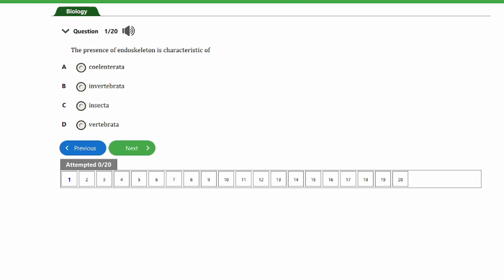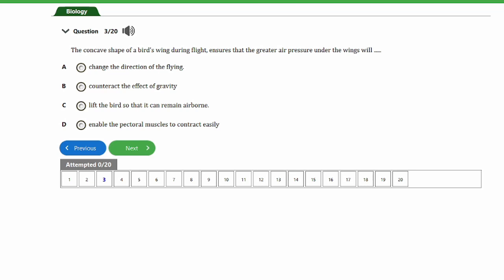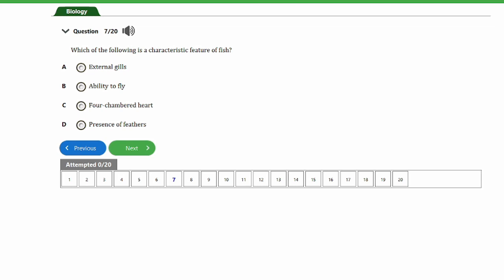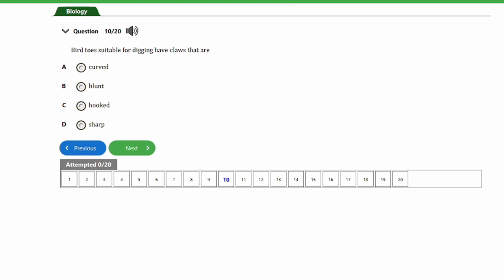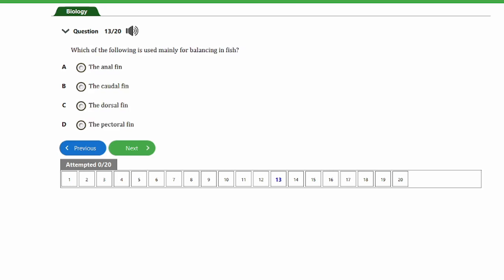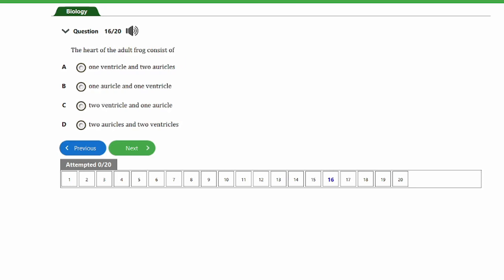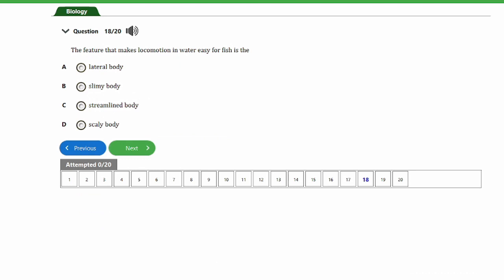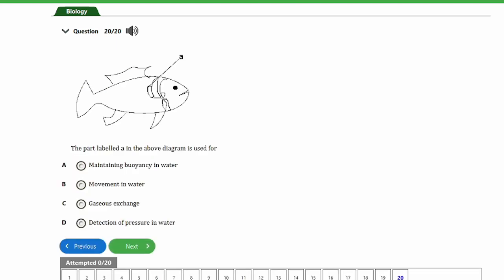JAMB Biology CBT Tutorial 2026 Questions On Adaptation (Top 20)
JAMB Biology Online Tutorial Likely Question And Answer On Structural And Behavioural Adaptation

Structural and behavioural adaptation is one of the basic problems in JAMB biology.

In this JAMB biology online tutorial video, I answered JAMB 20 biology questions on structural and behavioural adaptation.

This video is a definite guide to smashing questions on structural and behavioural adaptation in JAMB biology.